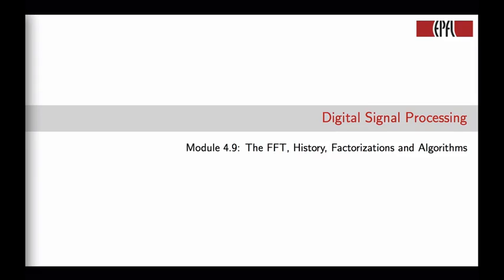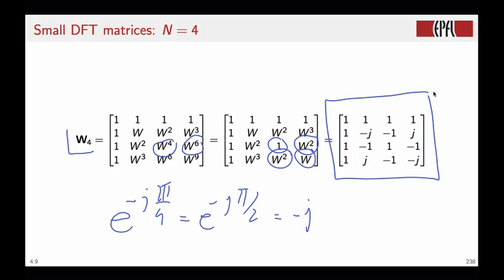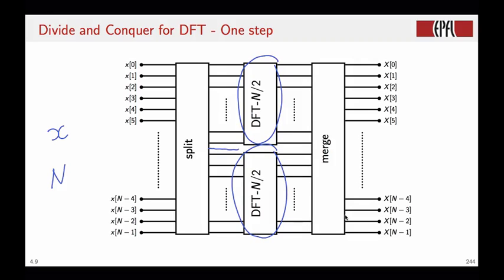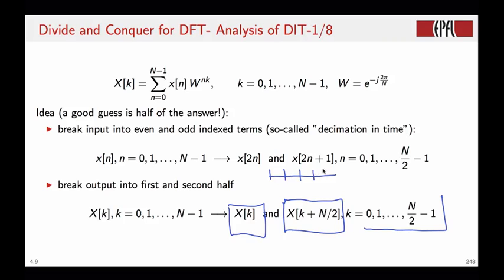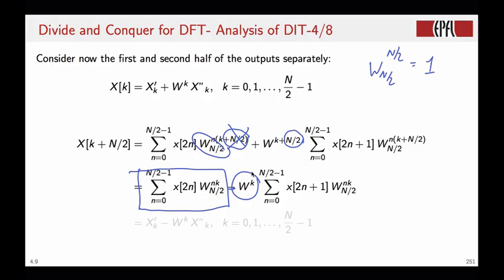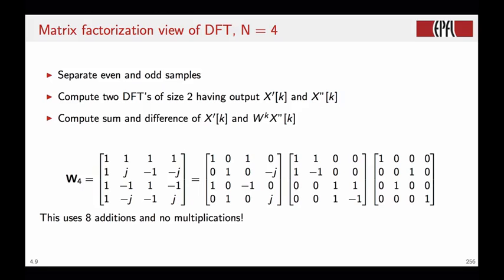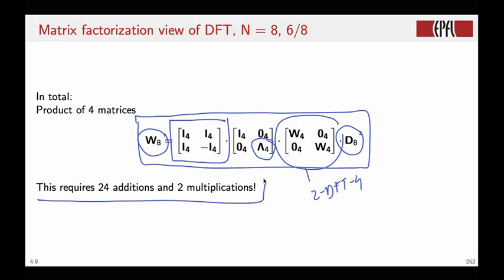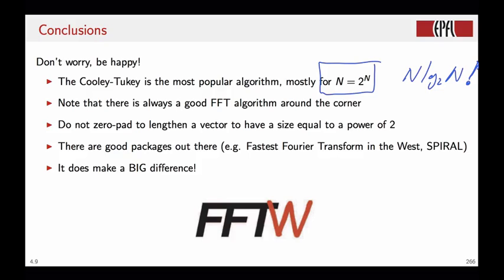19- FFT history and algorithms